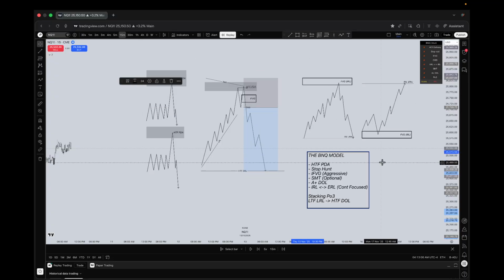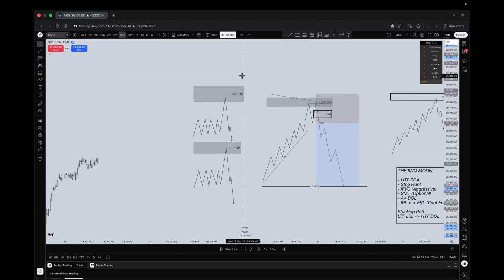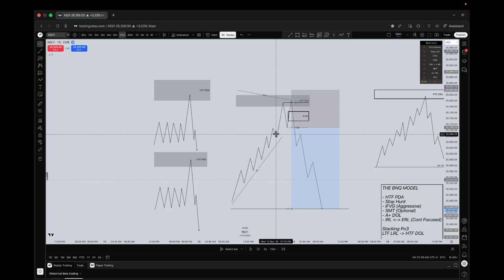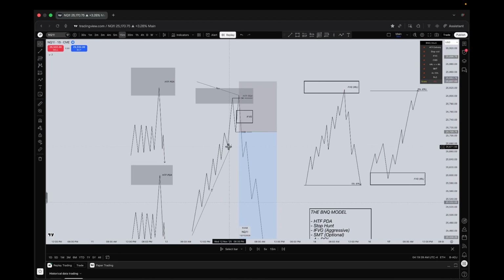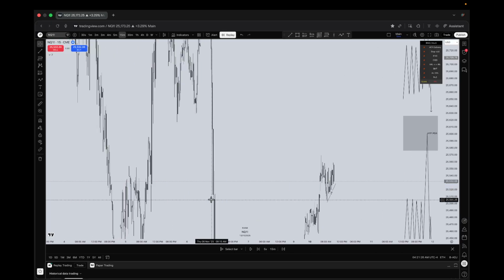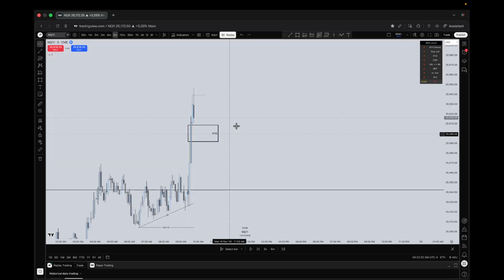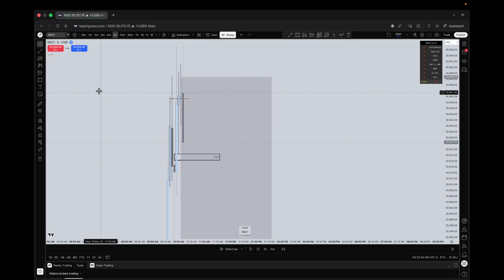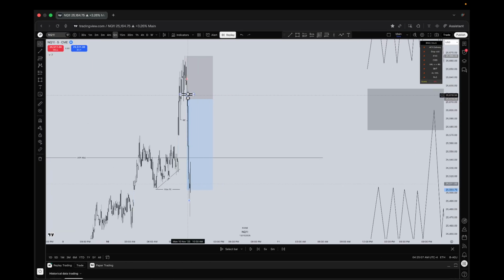BNQ Model Short summary 04/08/2026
Watch how I explain Bionic NQ's 80% Winrate IFVG model.